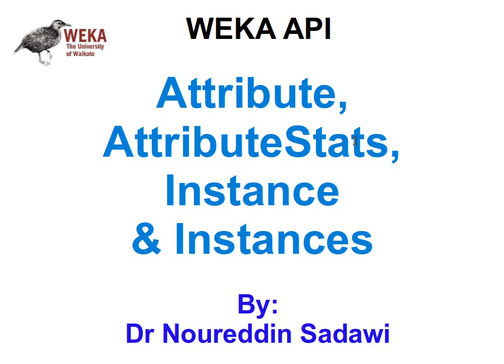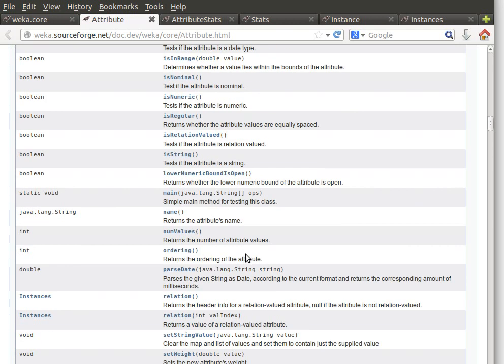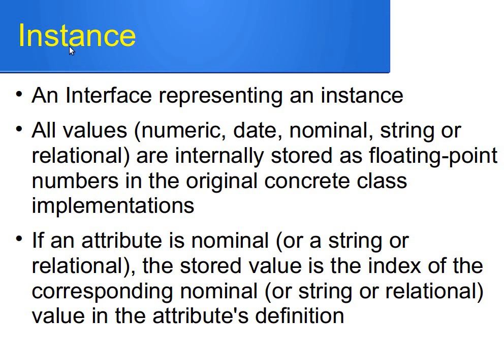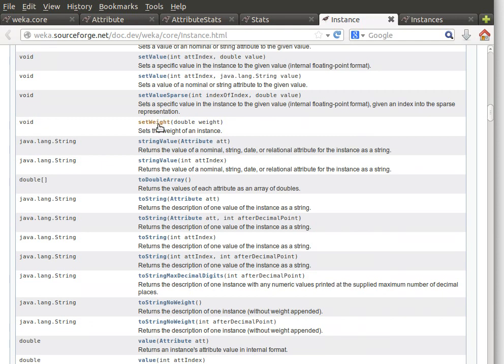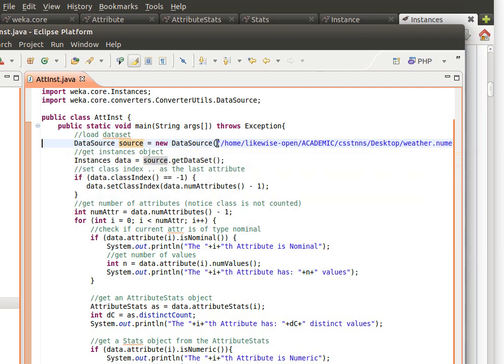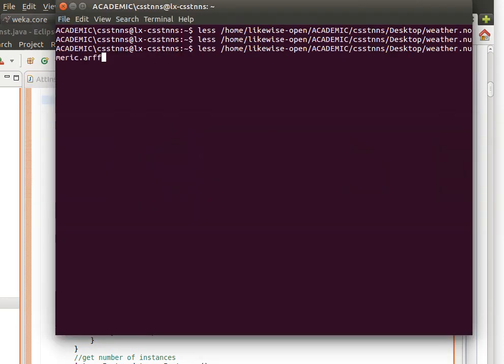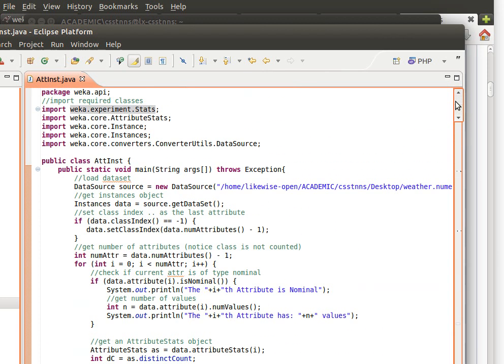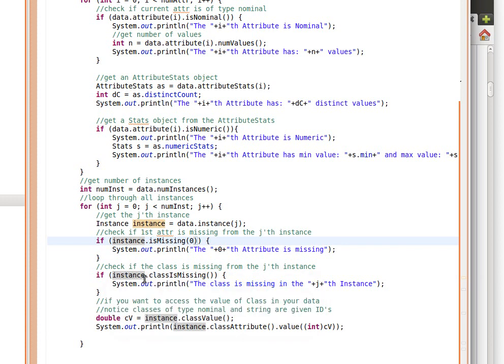WEKA API 8/19: Attribute, AttributeStats, Instance and Instances